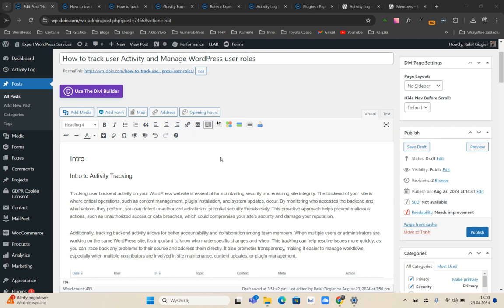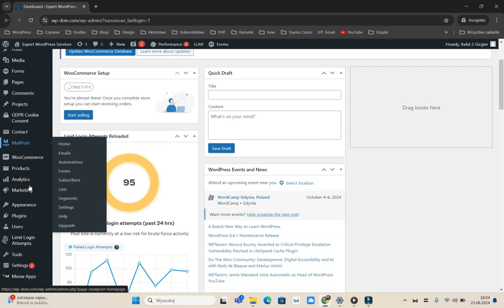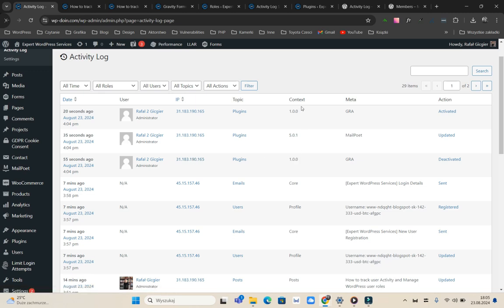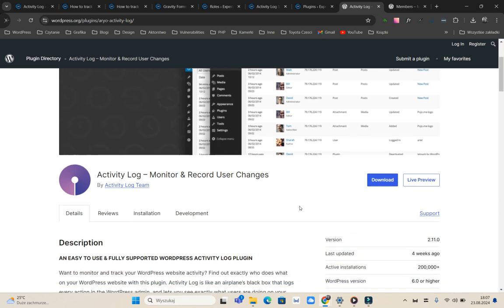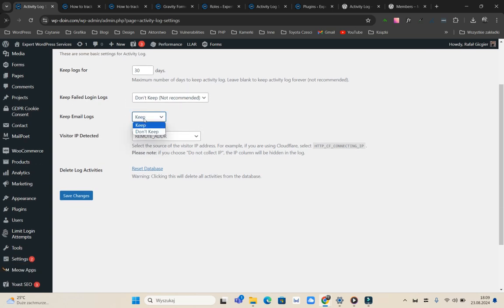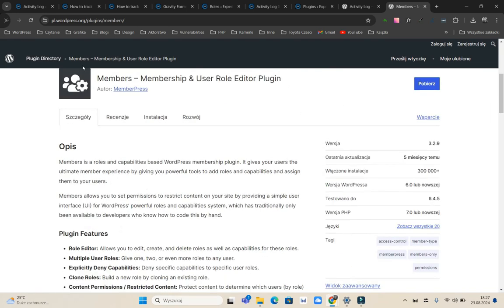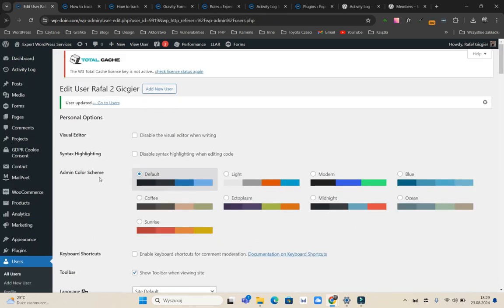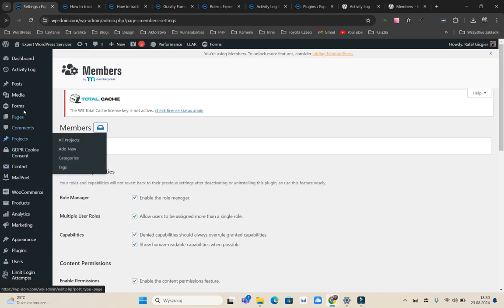How to track user Activity and Manage WordPress user roles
In this article I'll teach you how to track user activity and manage roles. Improve security and transparency of your WordPress website.

0:00 Intro
2:15 Activity Log Plugin
8:41 Members Plugin for WordPress